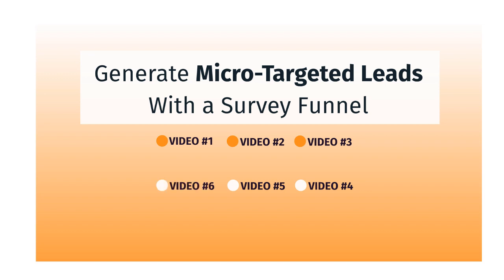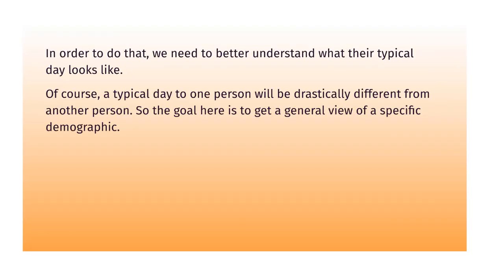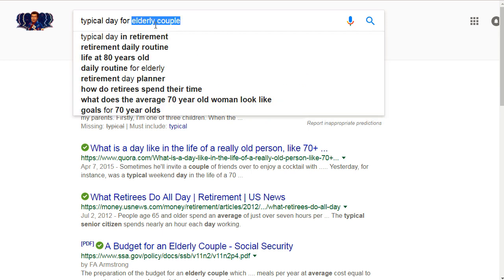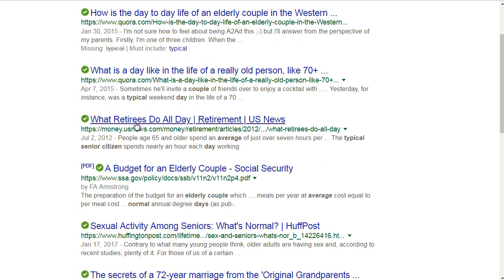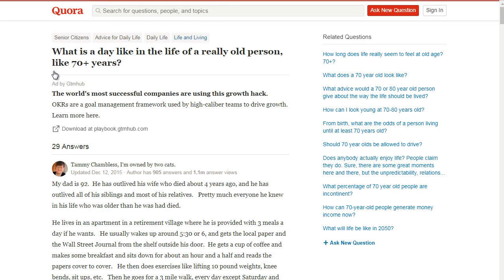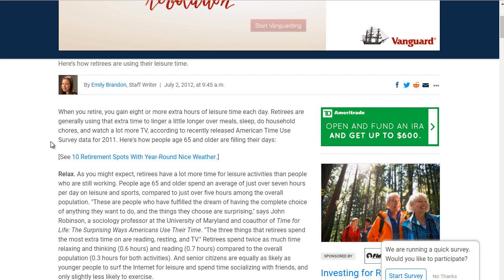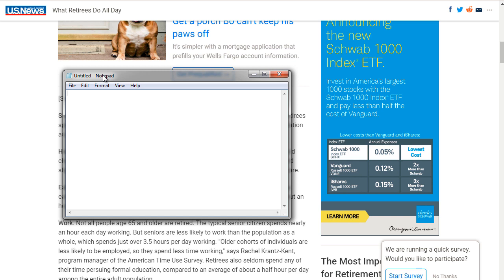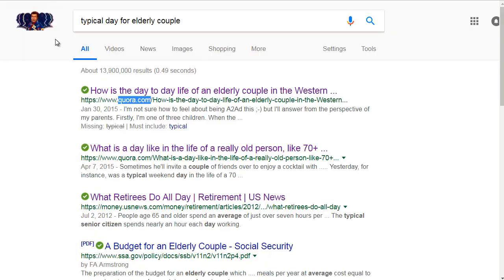FREE FUNNEL Formula Marketing 2022 - Complete Course - Video #6 - The Typical Day